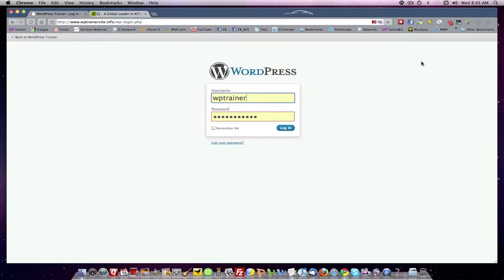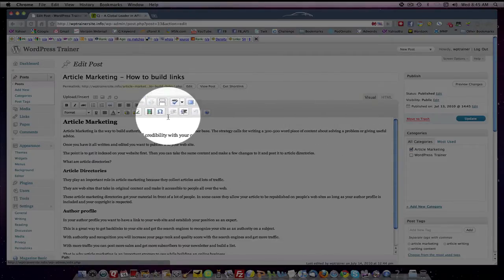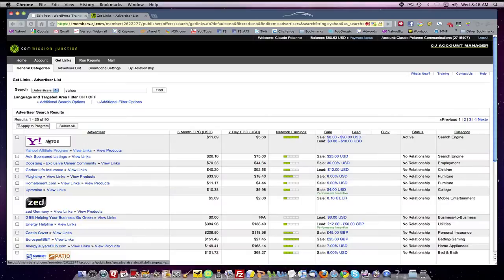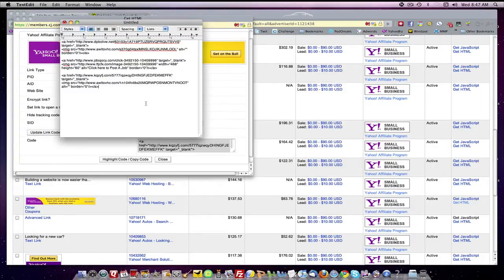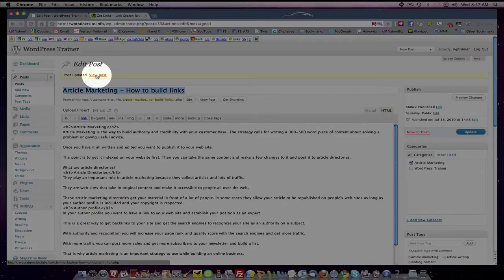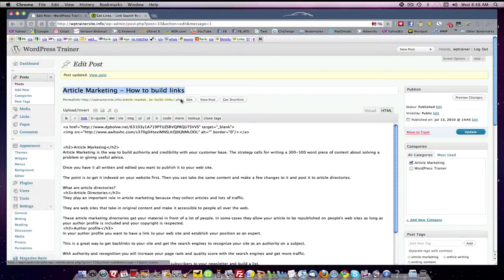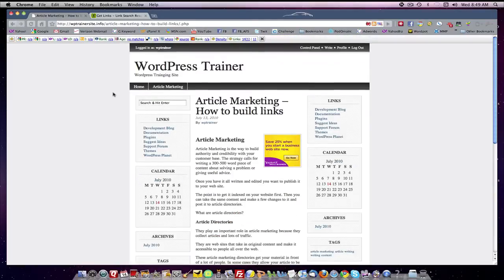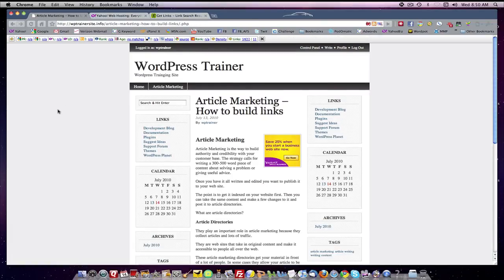WordPress Dashboard Part 6- Post embed html code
WordPress Dashboard Part 6- Post embed html code This video show how to embed html code to a WordPress post.